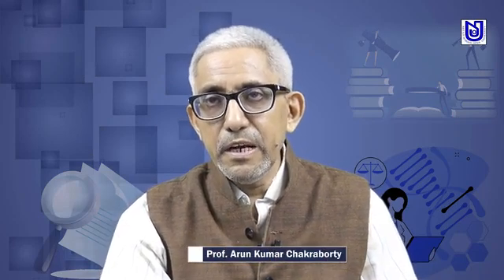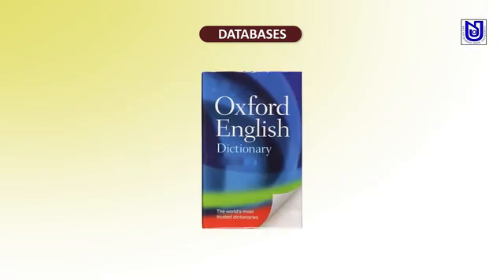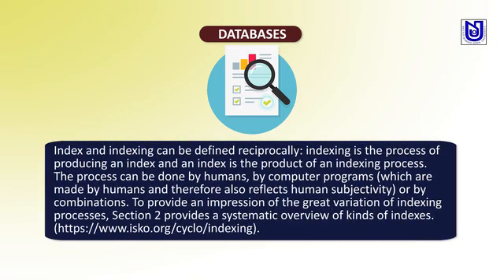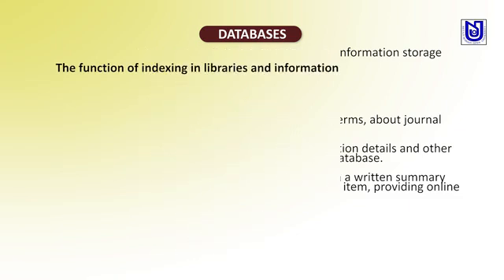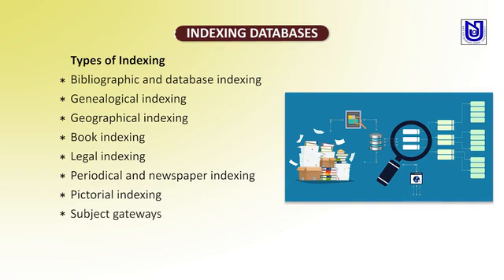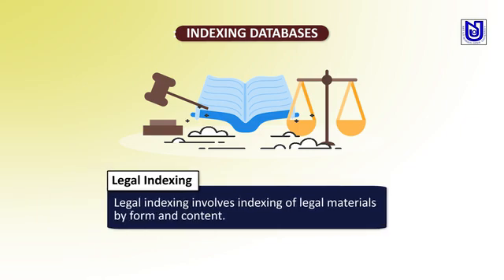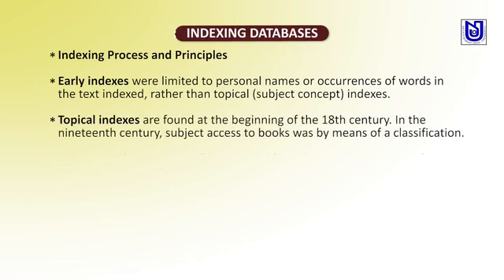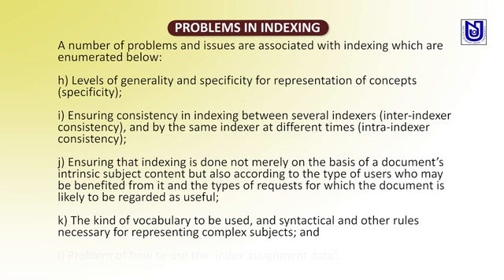Module-6, Unit-31 Indexing Databases.